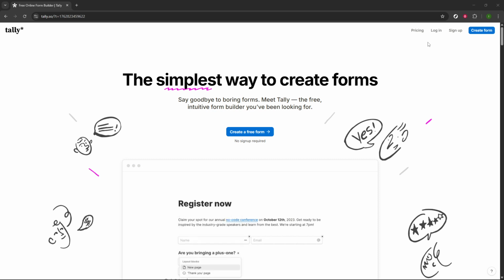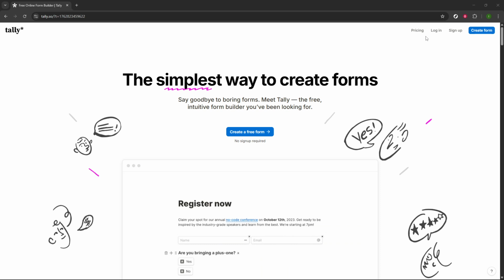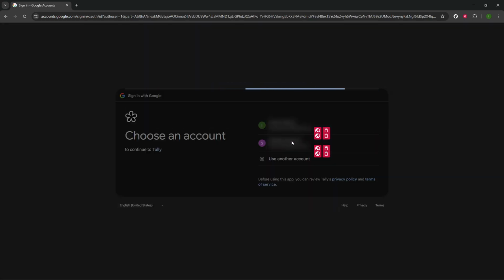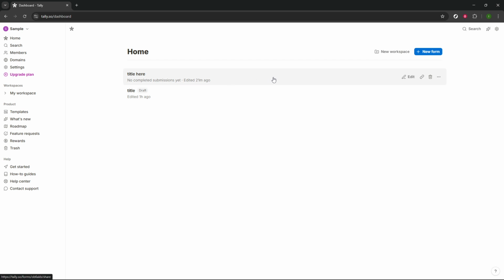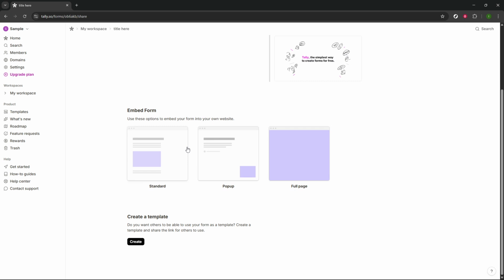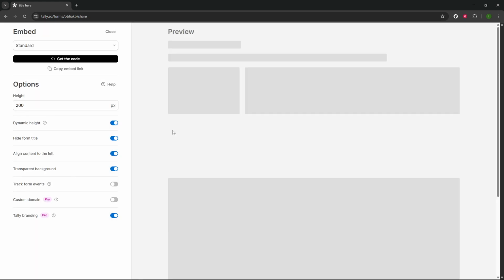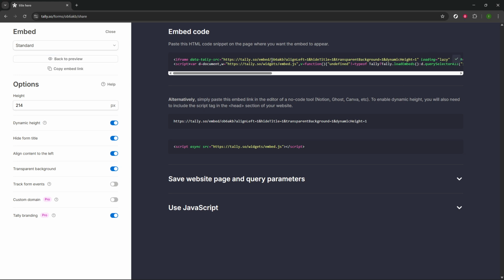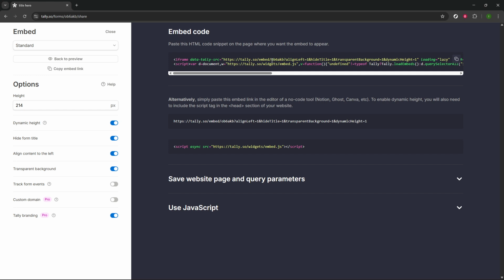How To Embed Tally Forms In ClickFunnels (Working 2026)